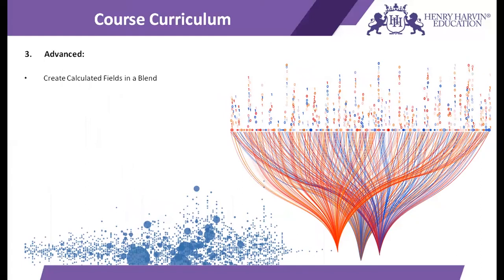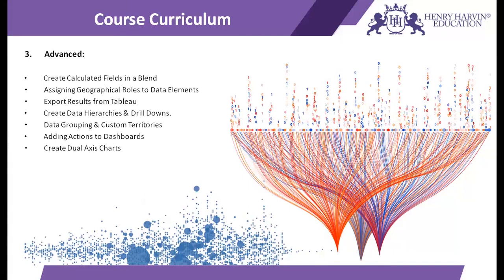How to Download and Install Tableau Desktop 10 | Best Online Tableau Course Tutorial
How to Download and Install Tableau Desktop 10 | Best Online Tableau Course Tutorial | Henry Harvin

This Henry Harvin video on “How to Download and Install Tableau Desktop 10”   is a complete How to Download and Install Tableau Desktop 10  tutorial for beginners who want to learn How to Download and Install Tableau Desktop 10 . Here you learn all about the most popular BI Tools in the market, most popular Business Intelligence/ Analytics software, data visualization using Tableau, course curriculum,  Basics, intermediary,  and advanced.

Key Features:

✅  Recognised Certification
✅  Integrated Curriculum